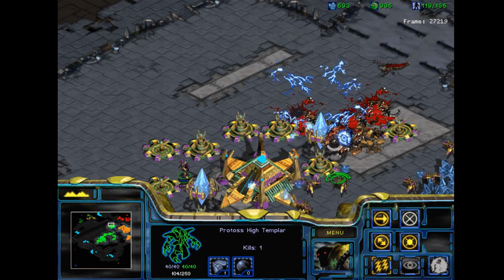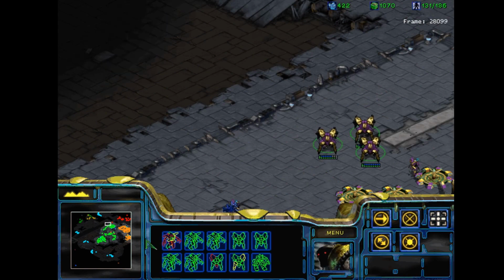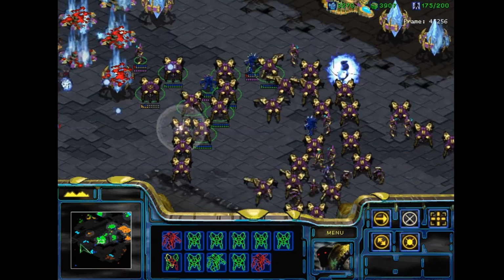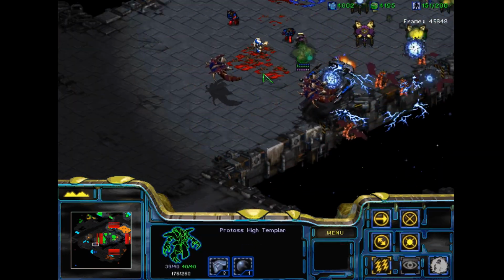Unthinkable castover #1 (Connor5620)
I cast over Connor's playthrough of an early build of StarCraft: Alternate's final mission, Unthinkable.